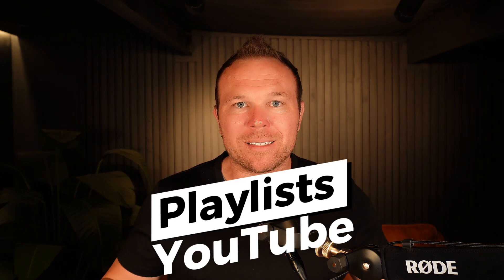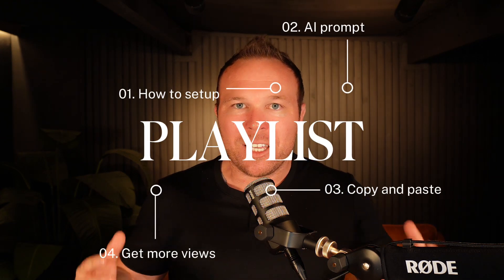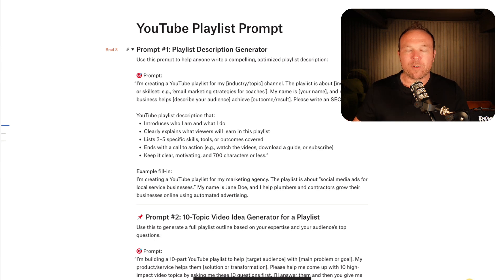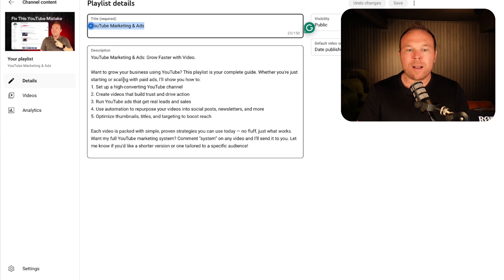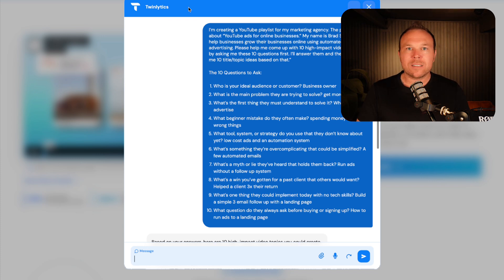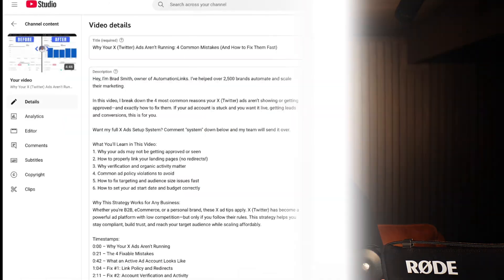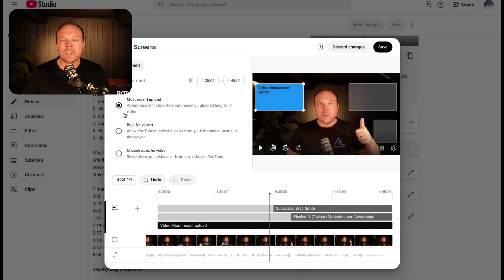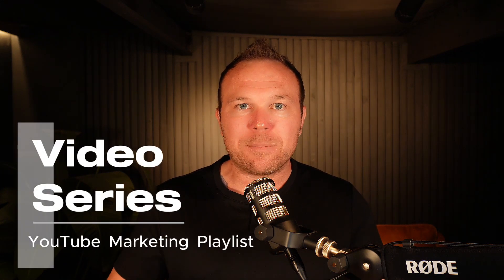How to Use Playlists to Grow Your YouTube Channel (STEP-BY-STEP GUIDE)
How to Create a YouTube Playlist That Gets Views (Step-by-Step with Prompts).

Hey, I’m Brad Smith — founder of AutomationLinks and YouTube growth strategist. In today’s video, I’ll walk you through how to create powerful YouTube playlists that boost retention, increase watch time, and help you get more subscribers and leads.

Just like a Netflix series, the best content isn’t one-off — it’s a playlist. I’ll also show you how to generate your playlist topics using AI.

If you want to know the exact prompts to use to find your customer pain points and target your ICP (Ideal Customer Profile) try out like I showed at the 2:33 mark of the video.

If you want the exact prompts I use to build high-performing YouTube playlists, comment "system" down below and someone from my team will send it to you.

What You’ll Learn in This Video:
1. How to structure a YouTube playlist like a binge-worthy series
2. The SEO trick to get your playlists ranked and recommended
3. Why playlists increase retention and build brand trust
4. How to generate 10 video topics your ideal audience actually wants
5. The prompt I use to create playlist descriptions and content ideas with AI

Why This Strategy Works for Any Business: Whether you're a coach, creator, or business owner, playlists keep viewers engaged and help turn cold viewers into warm leads. YouTube favors longer watch sessions — and playlists do exactly that. With the right prompts and planning, you'll not only get more views but more sales and sign-ups from your videos.

Timestamps:
0:00 – Why YouTube Playlists Matter
0:49 – Meet Brad & AutomationLinks
0:58 – Full Prompt System Overview
1:12 – My 3 Strategic Playlist Examples
1:39 – Educational Structure for Retention
2:04 – Generating Playlist Descriptions
2:12 – How to Pick Your 10 Topics
2:48 – How to Use the AI Prompt
3:07 – Using TwinLidix for Market Data
3:40 – Real Examples of Video Topic Prompts
4:13 – How to Attach Playlists in Videos
4:45 – Setting Playlists on End Screens
5:05 – Final CTA: Watch the Playlist Series

Step-by-Step Breakdown:

Step 1: Build Your Playlist Like a Netflix Series
Start with an intro video, build sequential educational content, and end with your strongest sales or CTA video.

Step 2: Use AI to Generate What People Want
Use my prompts (comment "system") to find exactly what your customers are searching for and build your playlist around that.

Step 3: Optimize Everything
Name your playlist with searchable terms, fill in an SEO-friendly description, and attach it to all your videos via editor and end screens.

Ready to turn your YouTube channel into a lead-generating machine? Use playlists to guide your viewers, educate them, and build lasting relationships. If you want all the prompts and systems I use, comment "system" below.

3. My favorite website builder
4. My go-to payment processor